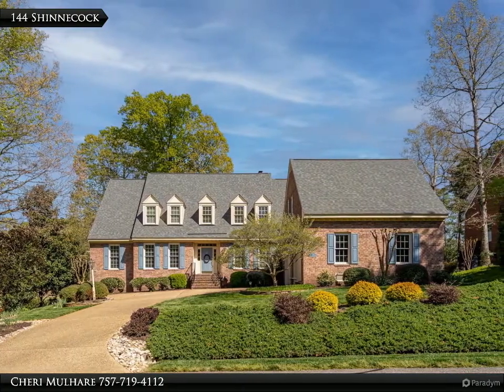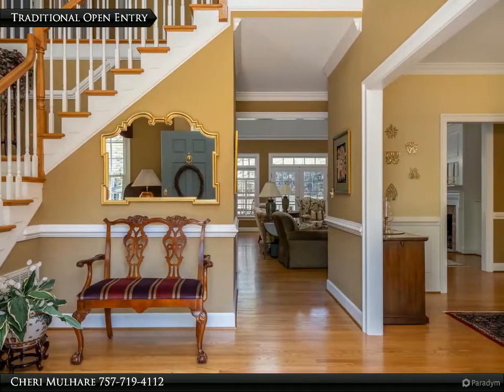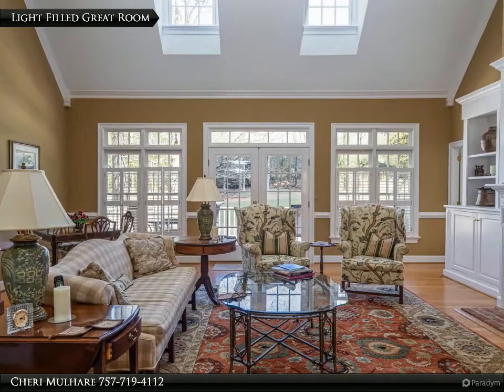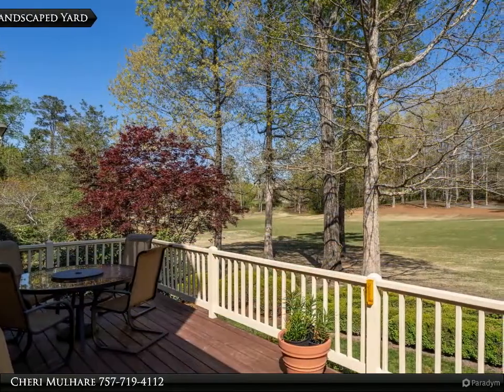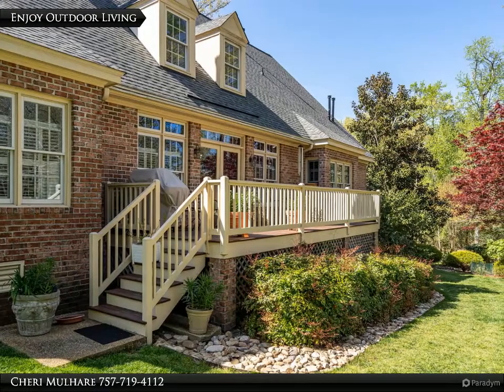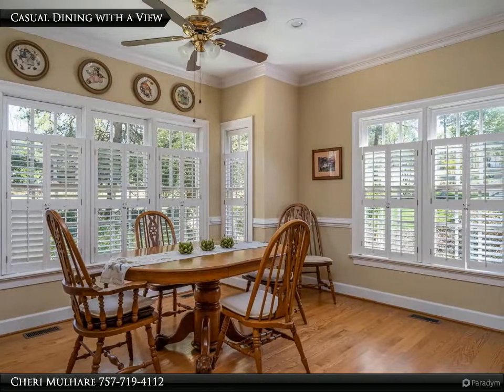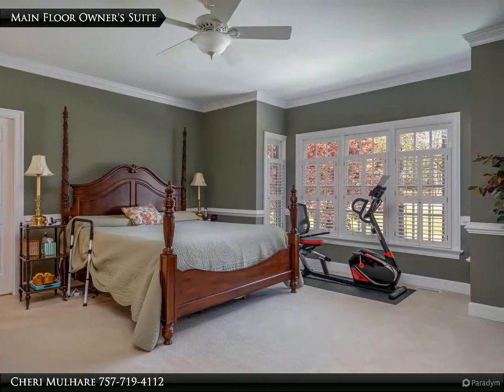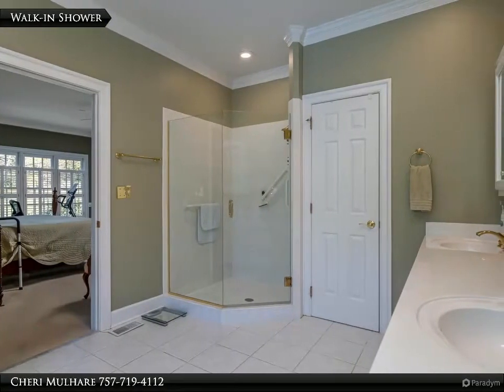144 Shinnecock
A classic custom brick home with some of the prettiest gardens in Ford’s Colony. It’s time to put a new roof over your head, literally! This custom home is meticulously maintained and move in ready. With a first floor primary bedroom and office, this home has easy one level living. The traditional dining room features artisan trim work and wainscot. The kitchen has granite counter tops and appliances that will make the cook happy. The great room is bright and light filled with a wall of French doors to the outdoor living space. Spend some time on the deck overlooking Blue Heron, one of the 3 golf courses of the Ford’s Colony Country Club. Upstairs there is a bedroom ensuite with 2 additional bedrooms and full bathroom. The garage has easy walk up attic space. Note the fresh paint, newer appliances, re-finished hardwood floors and a Kohler 20 KW gas generator. It is time to live your dream at 144 Shinnecock.

3 full bath, 1 half bath

Cheri Mulhare
Berkshire Hathaway HomeServices Towne Realty